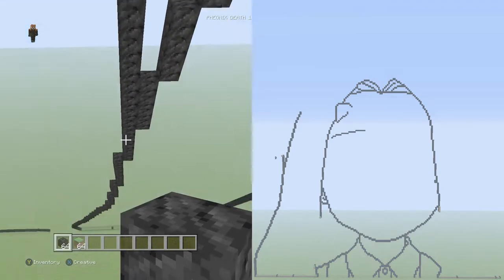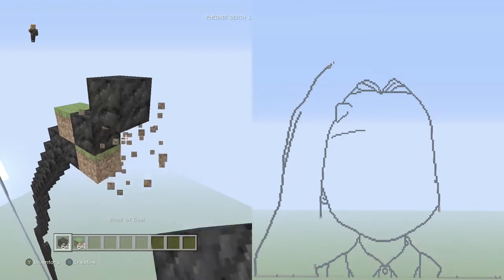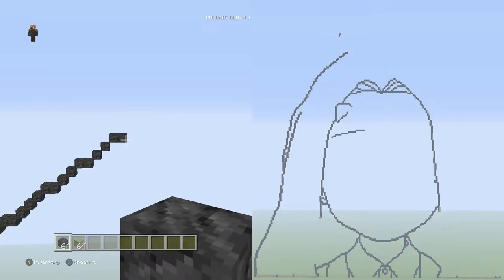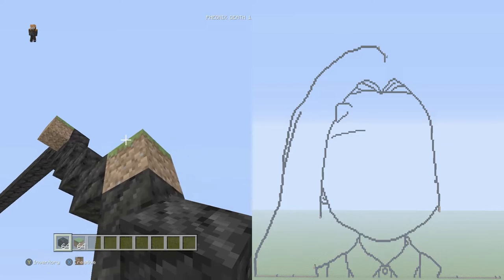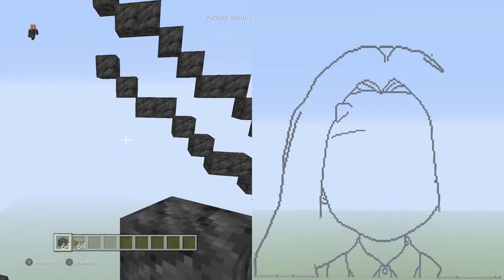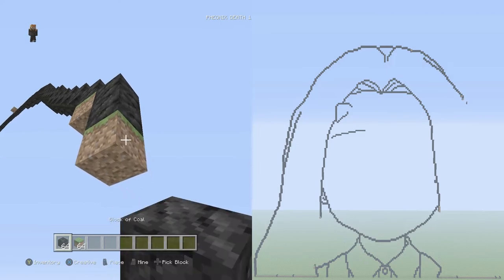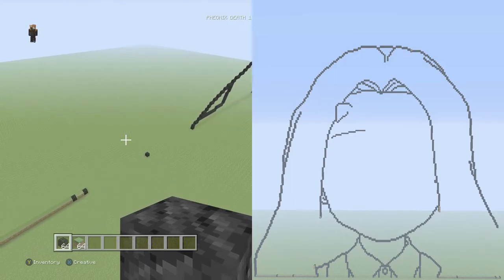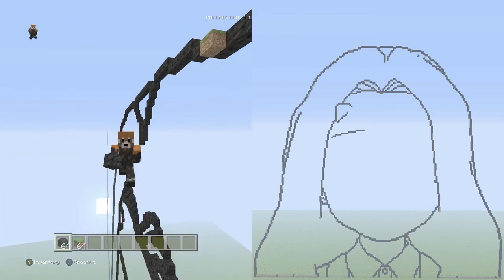Minecraft Eri Pixel Art Tutorial Part 4 (My Hero Academia)